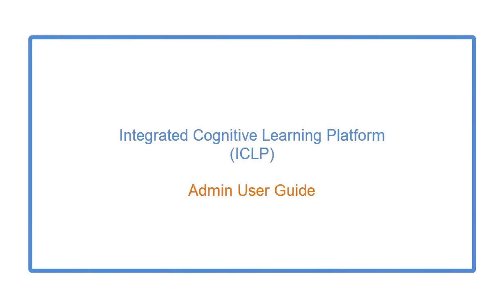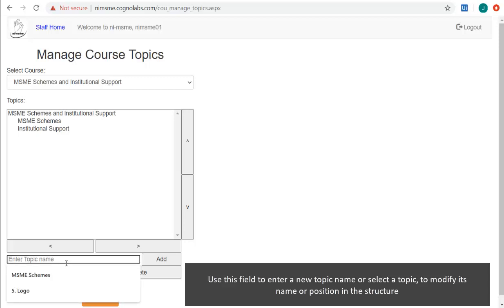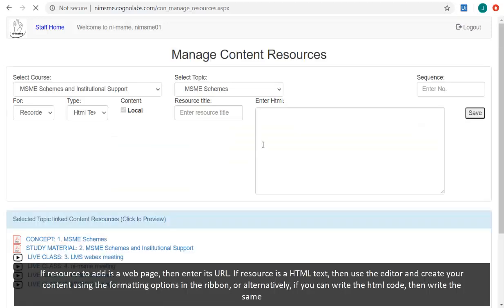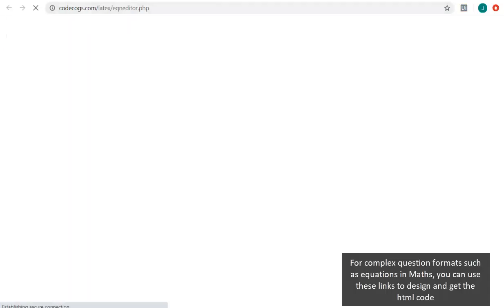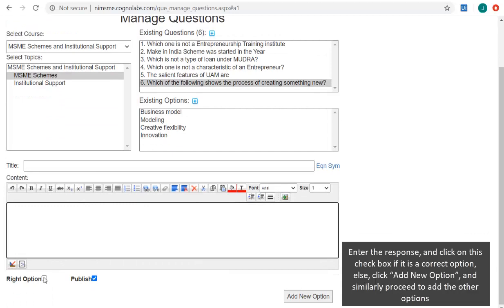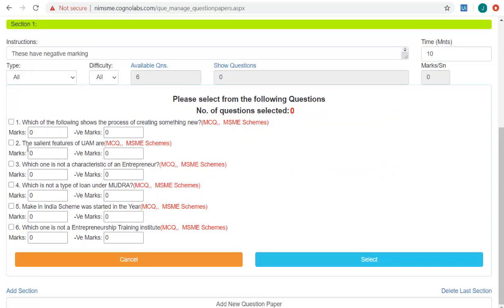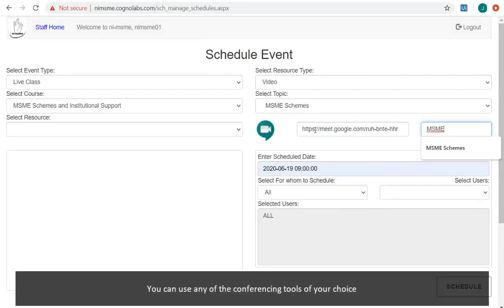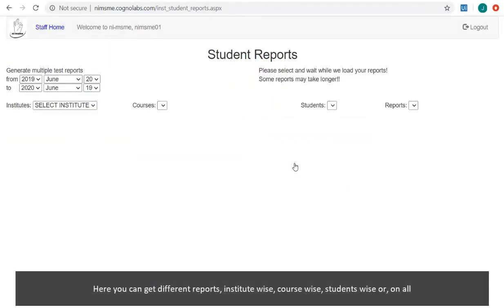ICLP Admin Guide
Integrated Cognitive Learning Platform (ICLP) is the Cognolabs Systems' proprietary learning Management System. This video is the Admin Users Guide for ICLP.